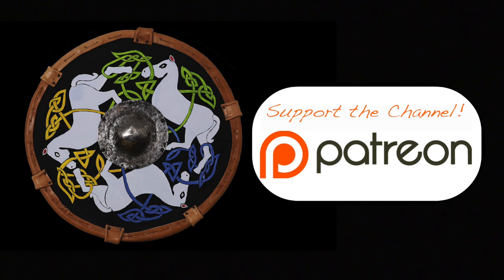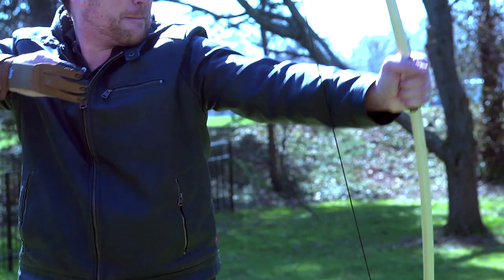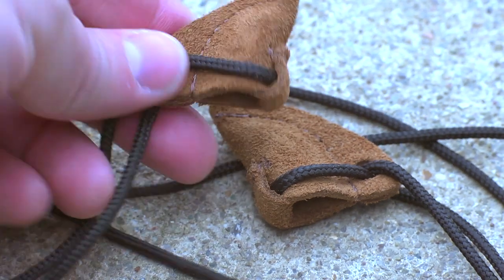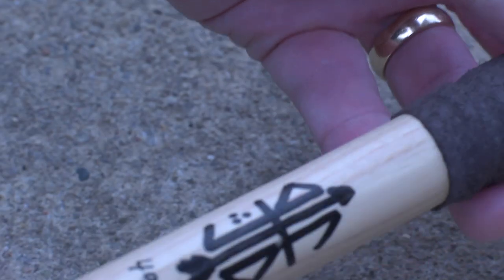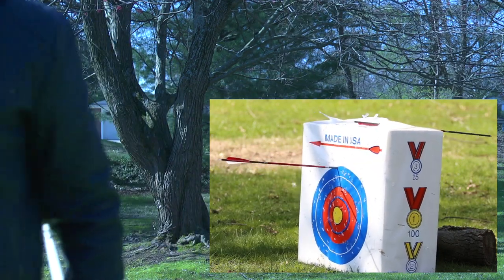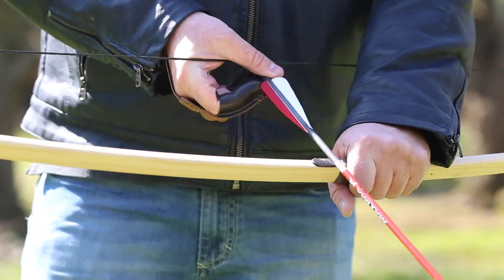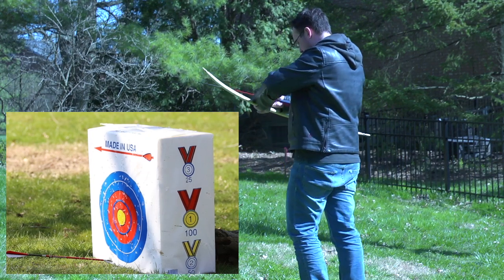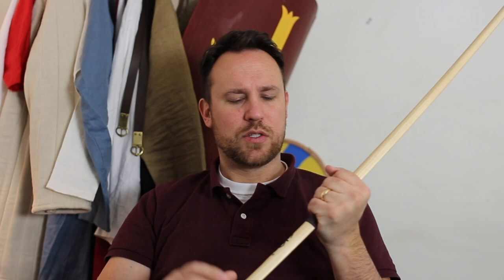English Lowbow Review: A Grayvn Classic Longbow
A review of a classic English longbow made by Grayvn. Here are some stats on the longbow:
Wood Type: Hickory
Length: 72"
Draw Weight: 40-45 lbs.
Draw Length: 28"